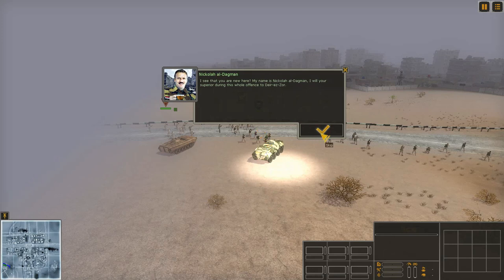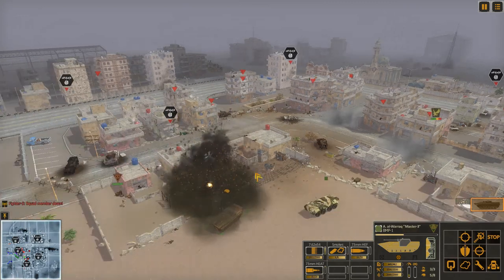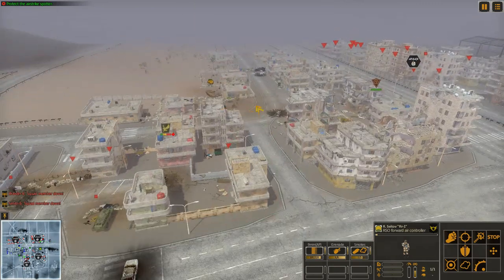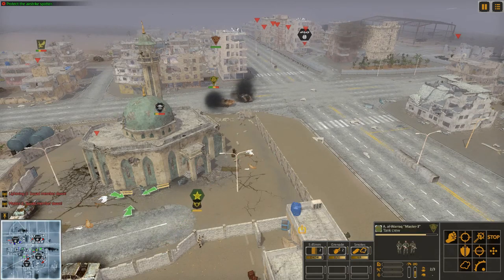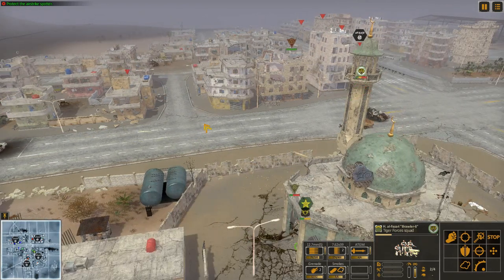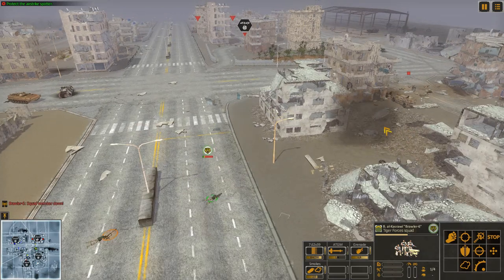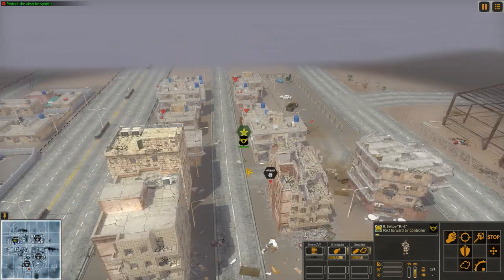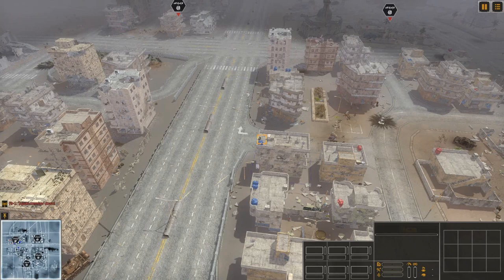Syrian Warfare Battlefields: Bloody Clash at Deir El Zoor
How would you have handled the battle? Let us know below.